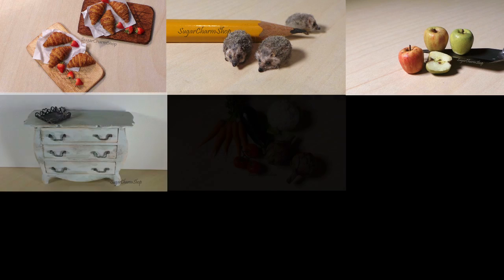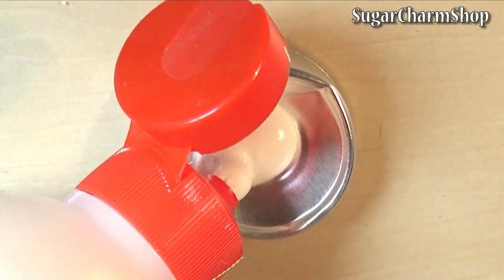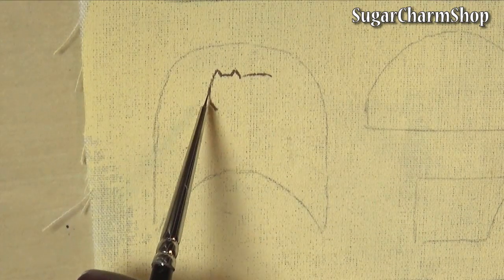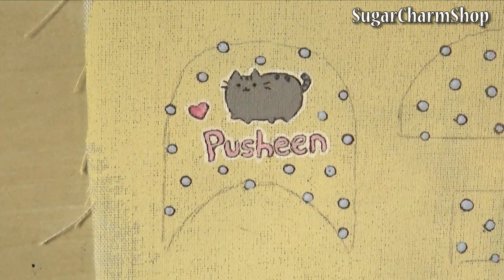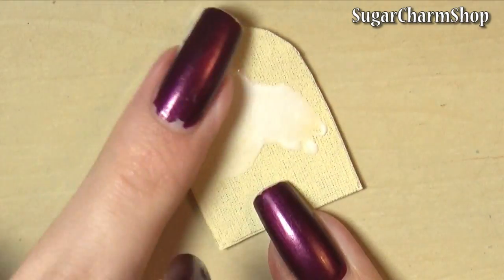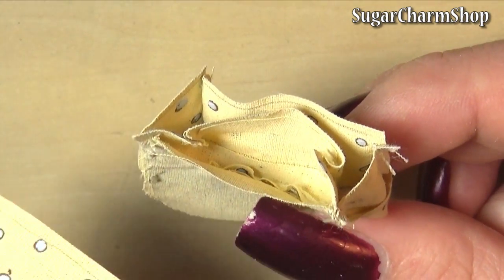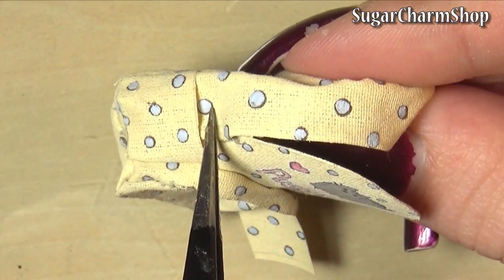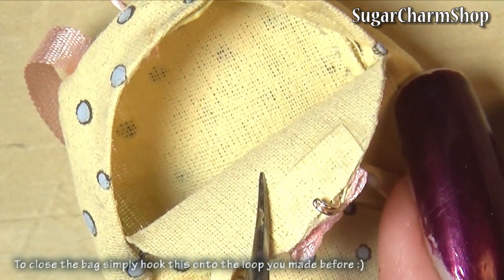Cute Doll Backpack Tutorial (Pusheen Inspired)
Hey guys! Today's tutorial is for a cute pusheen themed backpack - back to school ftw! ;D This is not a polymer clay tutorial.
You'll be needing fabric, acrylic paint (textile medium, optional), needle & thread, ribbon and some glue :)

Next polymer clay tutorial will be up Friday ^^

This is 1:12th scale, but can be adjusted in size to fit Barbie, monster high, American girl dolls, LPS etc :)

Music;
'Daily beetle'